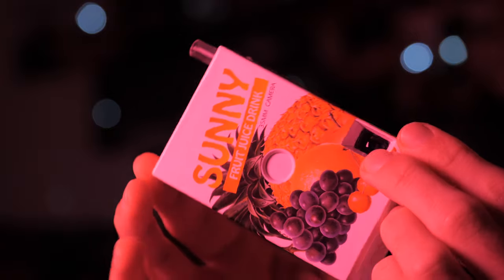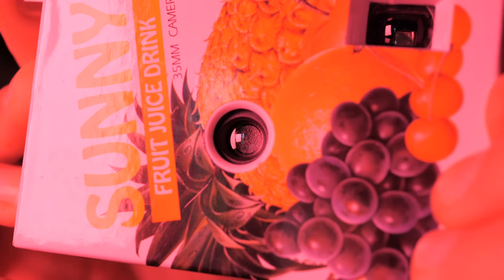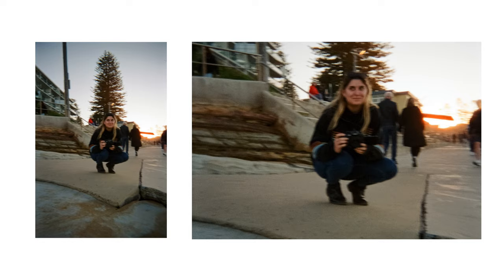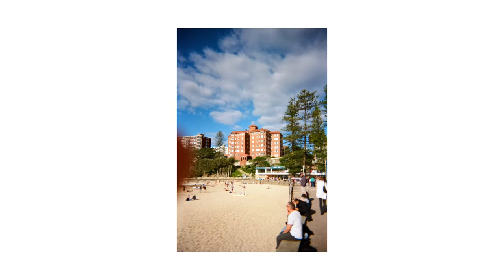The Sunny Fruit Juice Camera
My girlfriend Steph recently pulled out this juice box camera from an old childhood box. I loaded it with some 35mm Lomography 800 film and snapped our daily out going's. This is my review of how the camera performs and if it's functionality lives up to its cute design.

Couple of notes:
. The lens is actually 28mm wide not 35mm!
. All photo's have not been touched since receiving them back from the lab

All photo's developed and scanned by Rewind Photo Lab Sydney.

Film Camera: Sunny Fruit Juice Camera
35mm Film Stock: Lomography 800
Video Gear: Panasonic Lumix GH5 with 35-70mm f/2.8 Mk ii
Voice Mic: Samson C03U